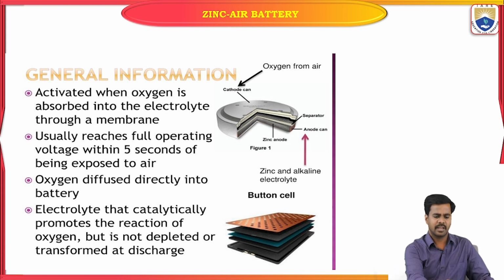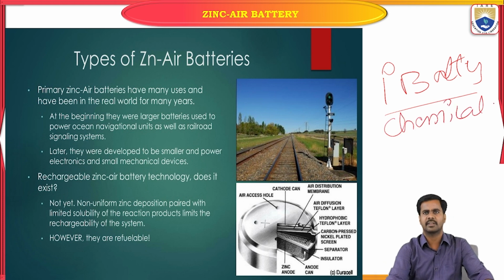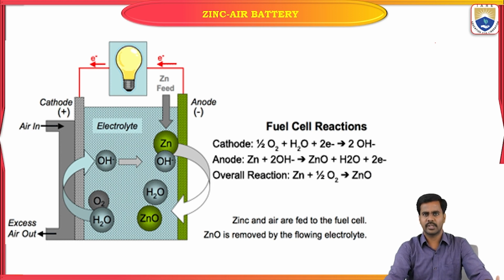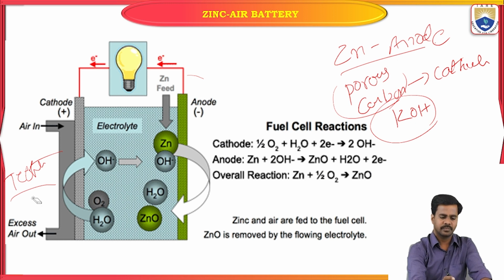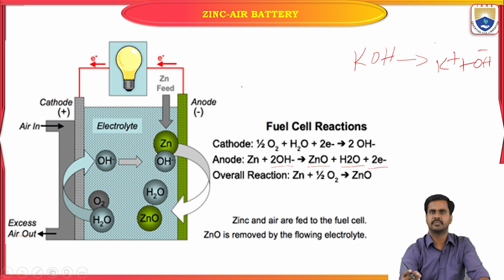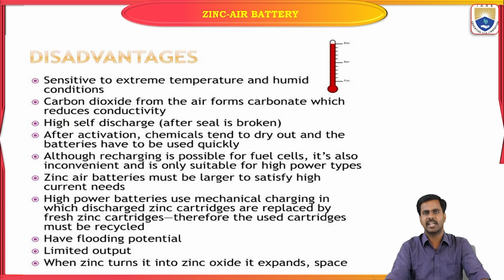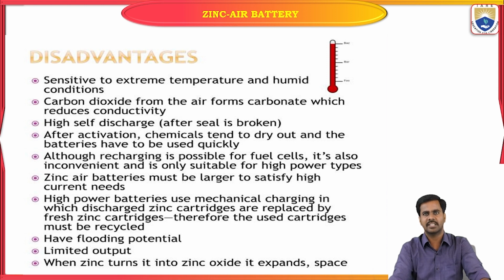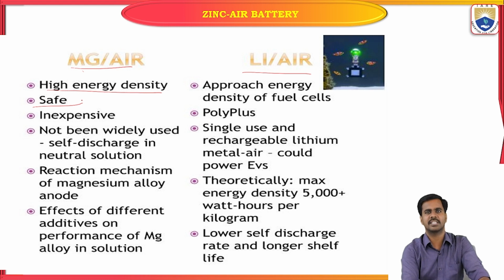Zinc Air Battery by Dr. M Siva Naga Anjaneya Prasad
Zinc Air Battery by Dr. M Siva Naga Anjaneya Prasad | IARE

Telangana, India.